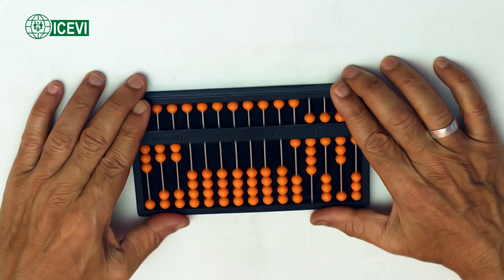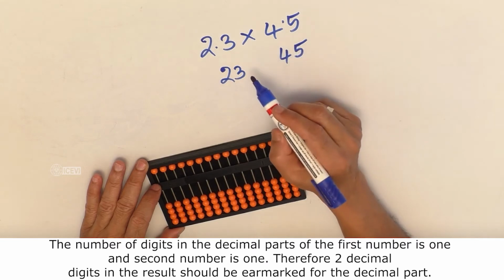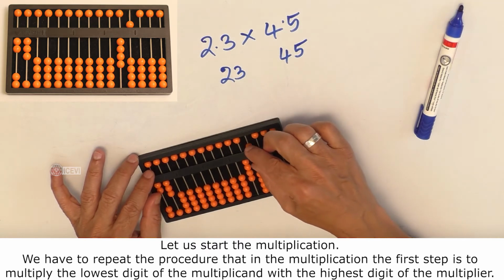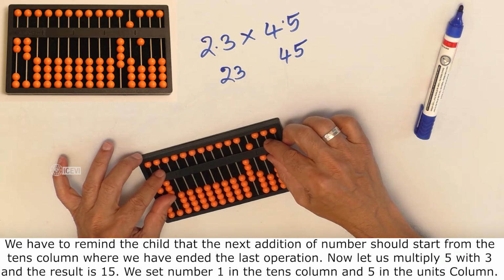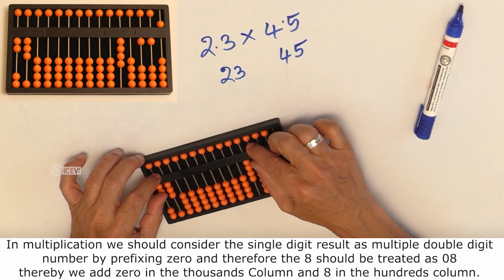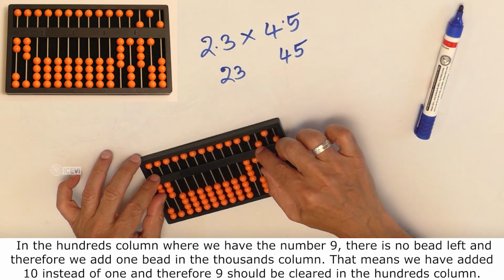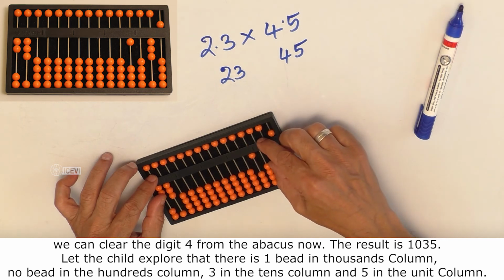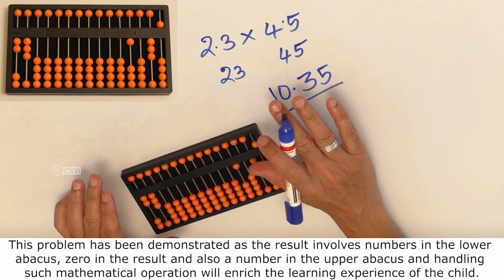#27 Multiplication of Decimal numbers – Example 2.3 x 4.5